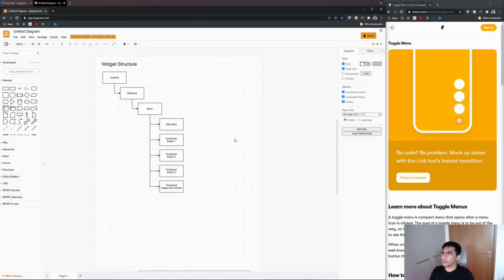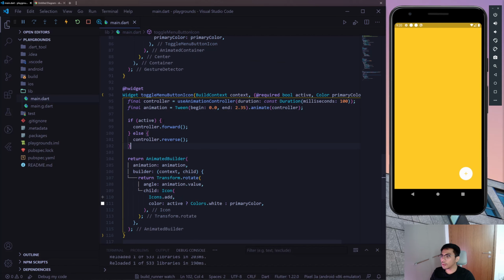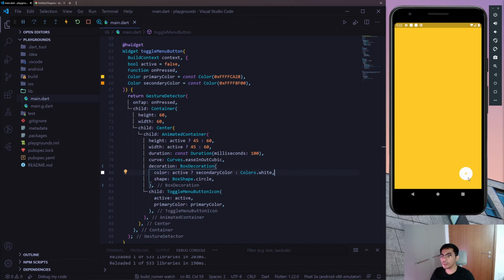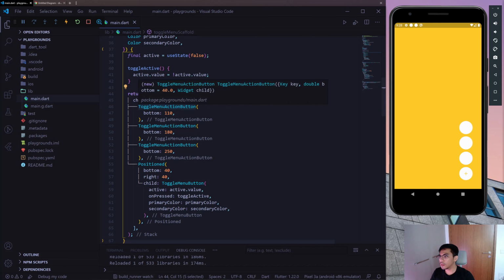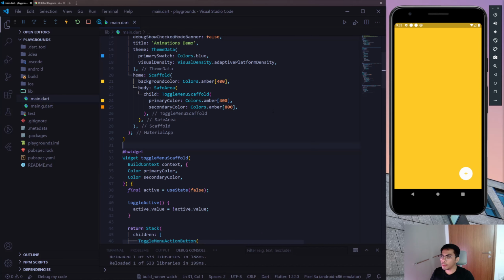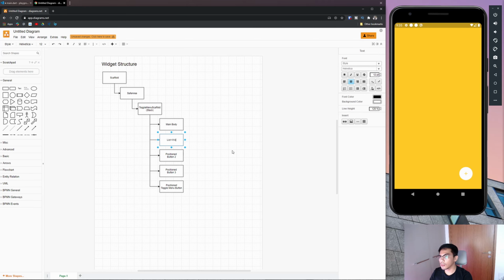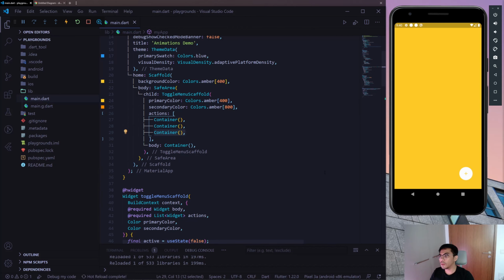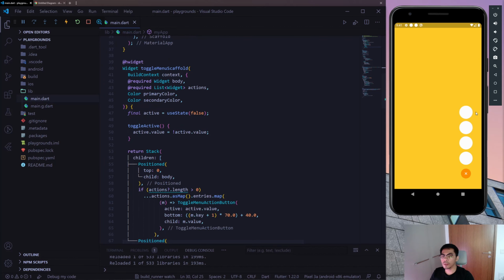One Day Builds: Flutter Toggle Menu Animation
In this video we are going to do a toggle menu animation using flutter. This animation is inspired from framer.

00:00 - Intro
00:23 - Widget Structure Visualization
01:25 - Toggle Menu Button
03:34 - Toggle Menu Action Button
07:23 - Reusable Widget
09:13 - Outro

BTC: 33K7ie7b5vHzypAV3VZZLf9JY5Zahm5zt9
ETH: 0x451e22d4ef070eedbb5a7eec3bf62f7d0fee9b54
BCH: prv7c2juzp5yrwej0mkmuq7z42ccxc3crvase72jcn